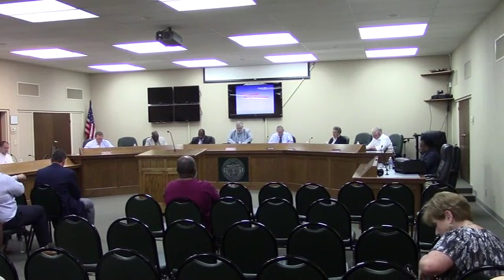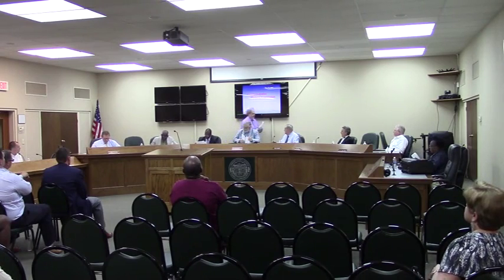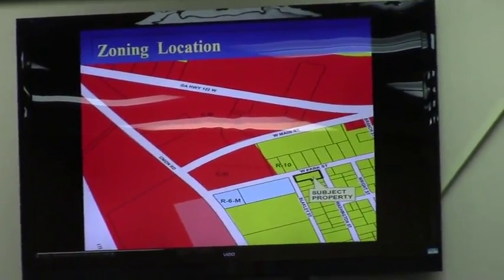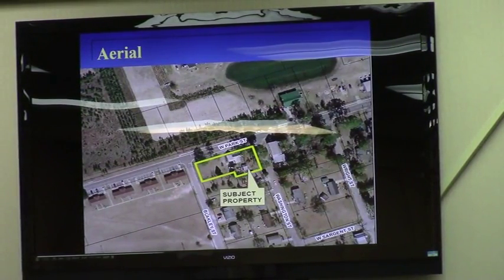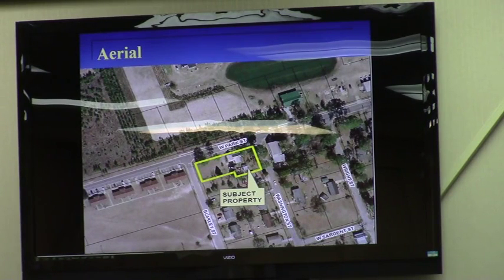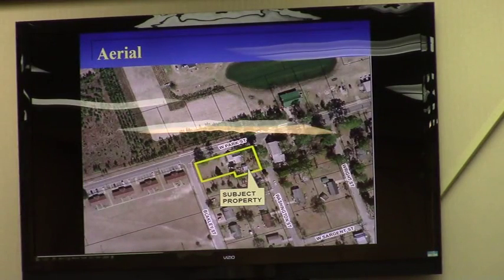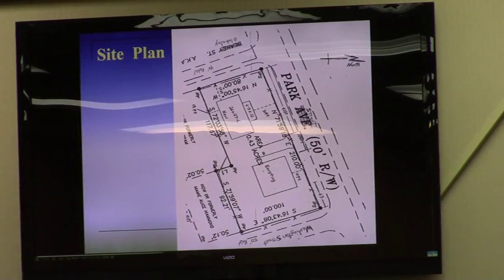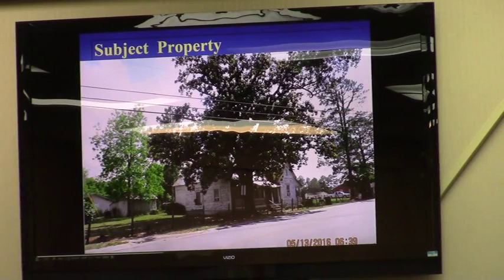3. HA-2016-02 Cheryl Godfrey @ GLPC 2016-05-31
Greater Lowndes Planning Commission (GLPC) 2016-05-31

Property Location
803 West Park Street
, Hahira, Georgia
Request for a Variance to Section 6-1 of the Hahira Zoning Ordinance as it pertains to minimum front and rear setback distances
 Valdosta, Lowndes County, Georgia, 31 May 2016.